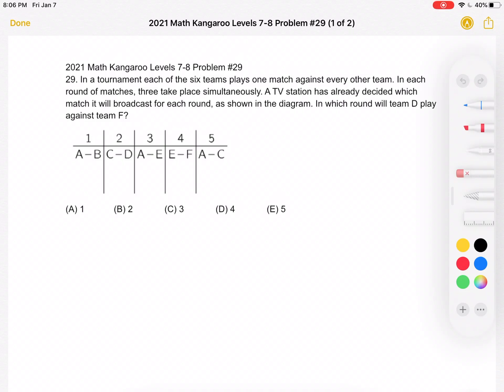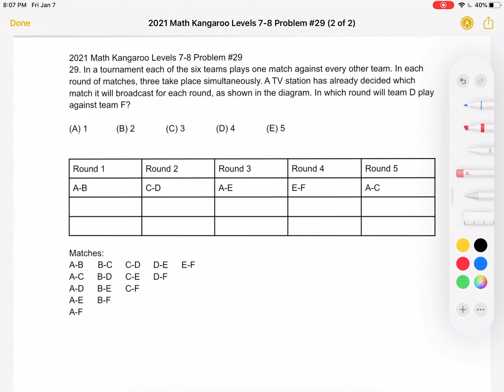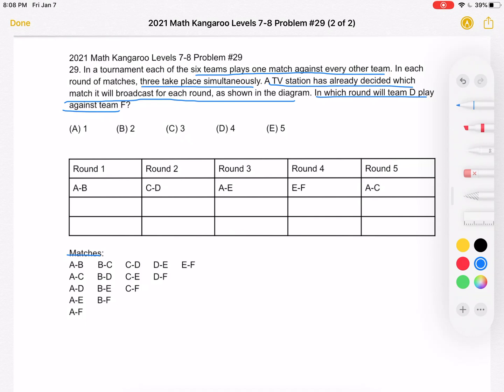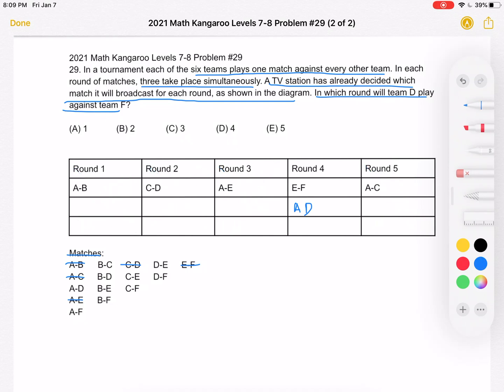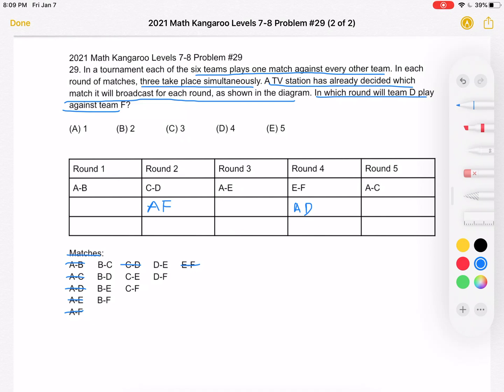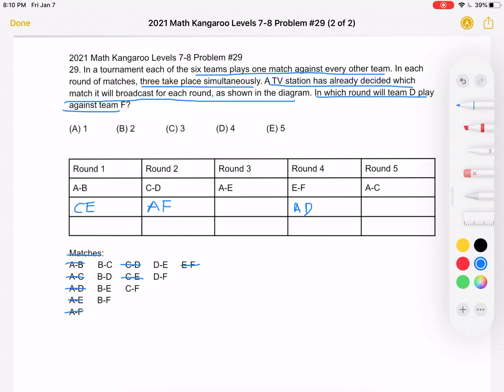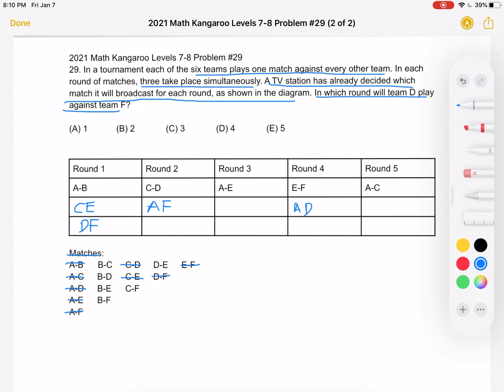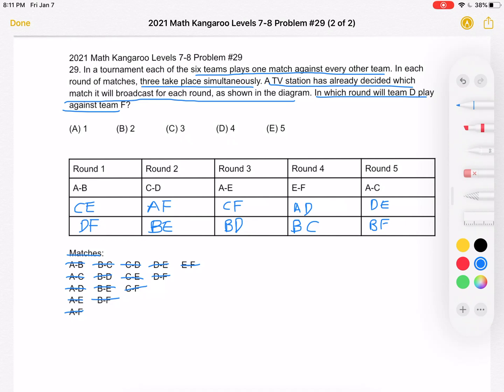2021 Math Kangaroo Levels 7-8 Problem #29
2021 Math Kangaroo Levels 7-8 Problem #29
29. In a tournament each of the six teams plays one match against every other team. In each round of matches, three take place simultaneously. A TV station has already decided which match it will broadcast for each round, as shown in the diagram. In which round will team D play against team F?